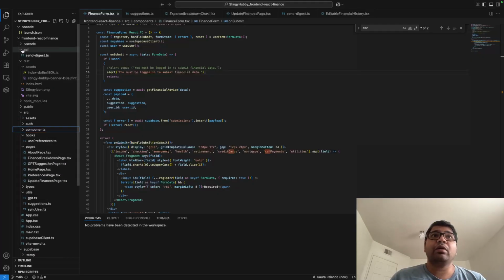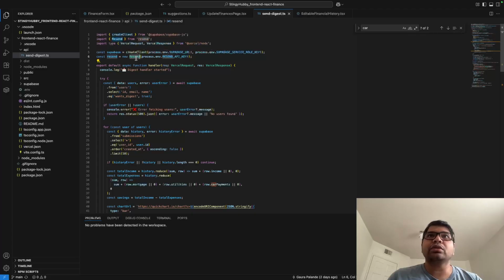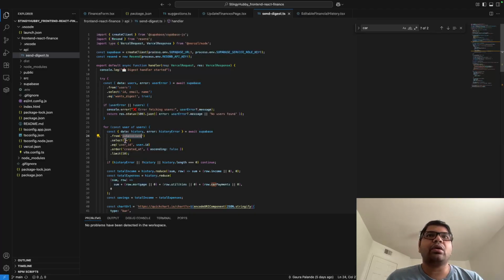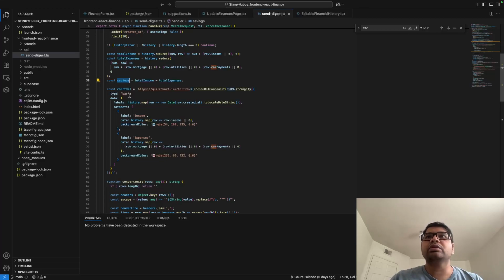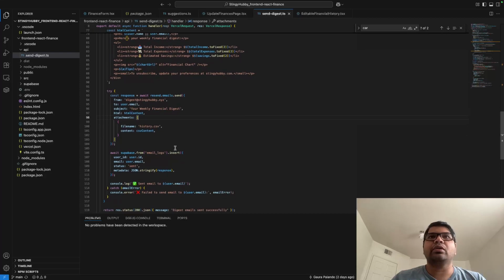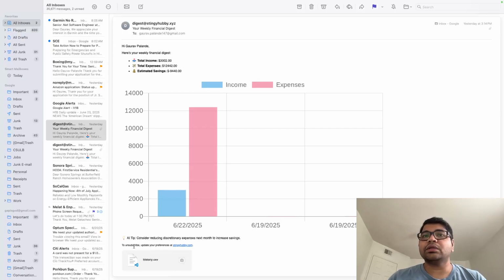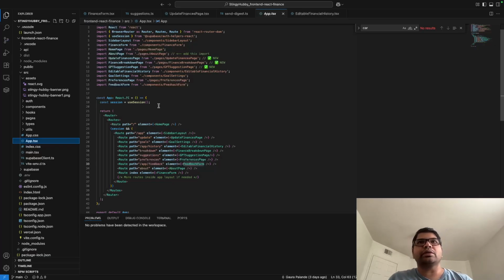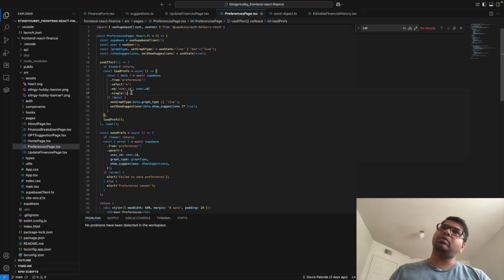StingyHubby EP. 003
Code walkthrough of website pages and cron job